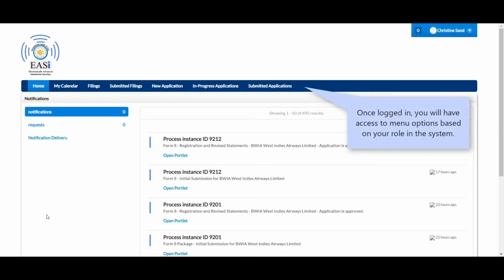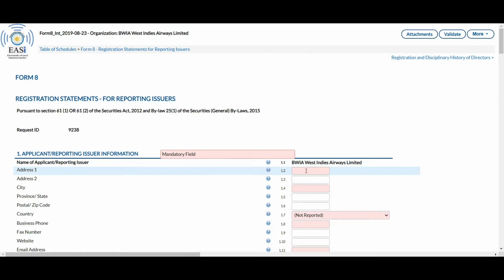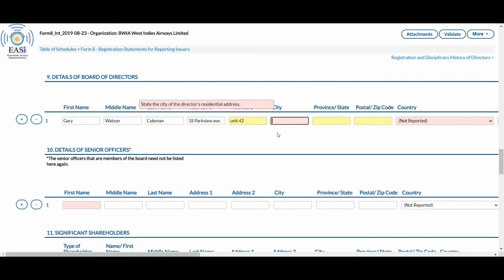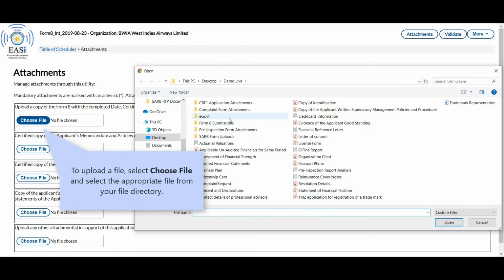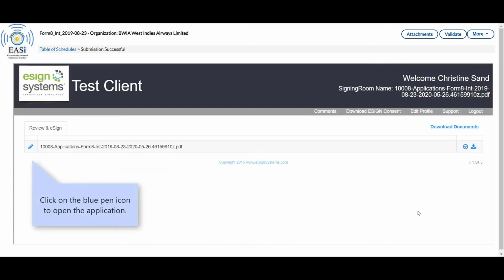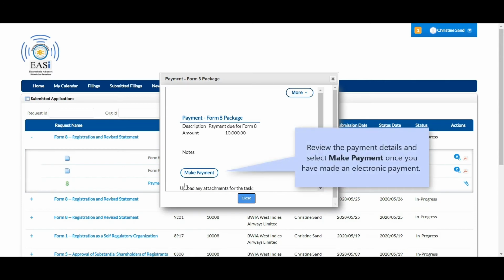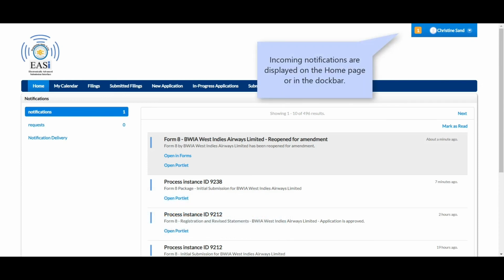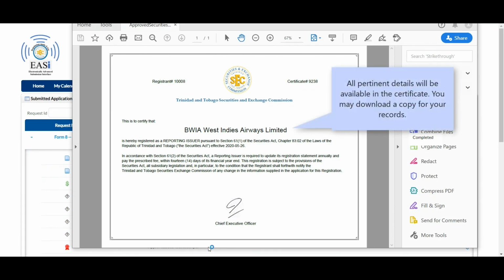EASi Demo Video - Industry User Guide (Electronically Advanced Submission interface)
EASi user guide for industry users.